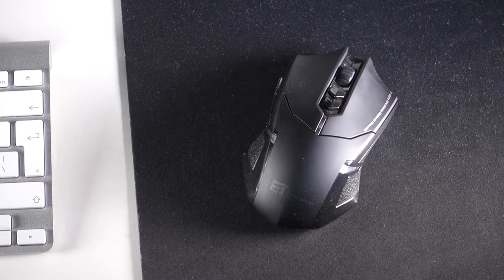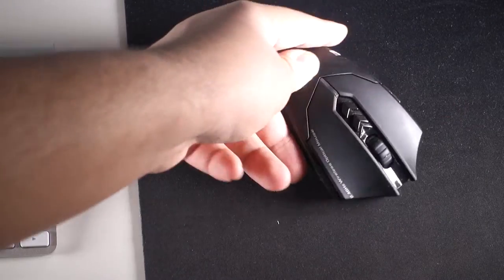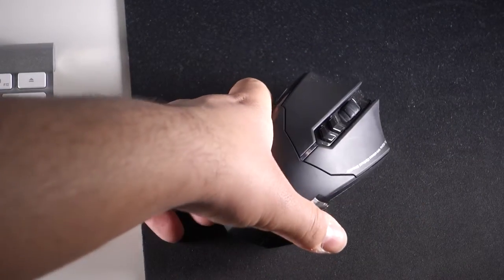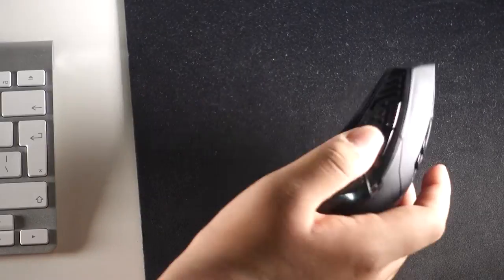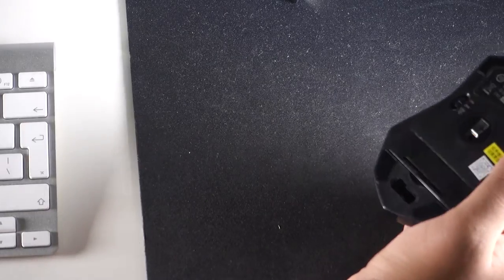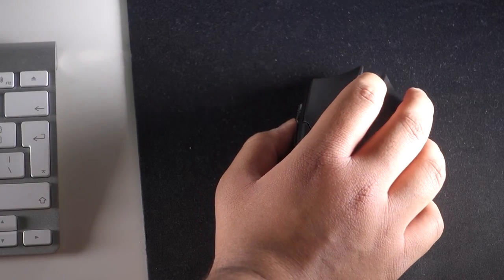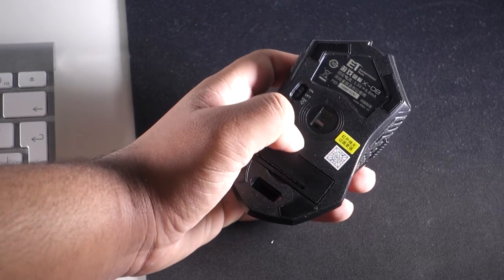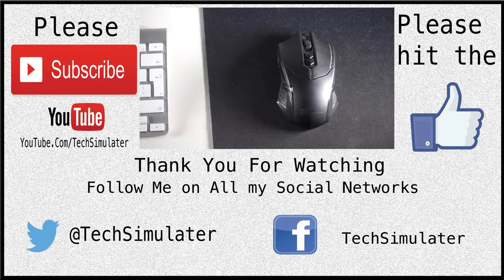Best Budget Mouse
I Hope You guys Enjoyed. Very sorry for the recent inactivity will be back fully after school in July 2016 with upload schedule.

Android App: TechSimulater
iPhone App: Coming Soon